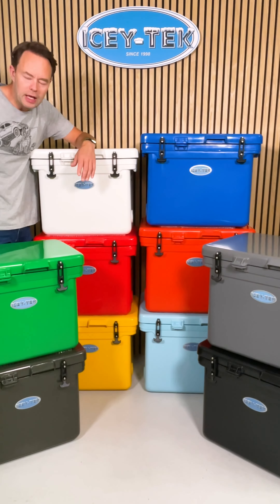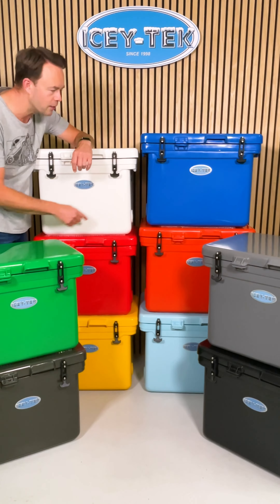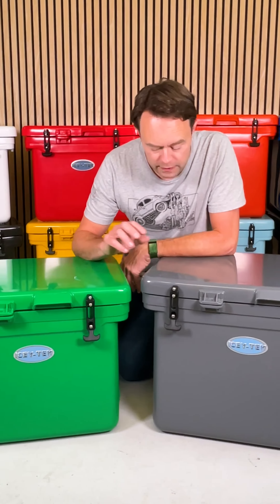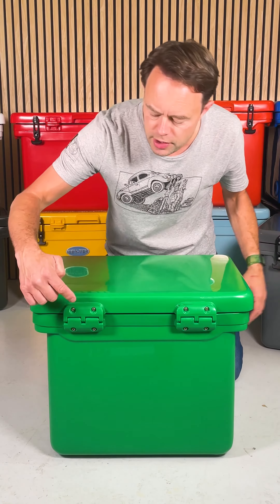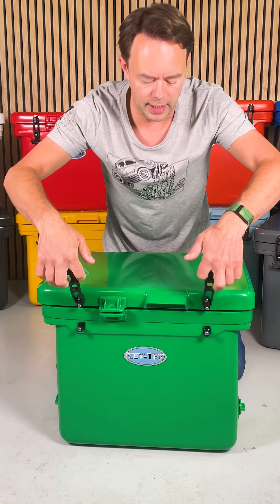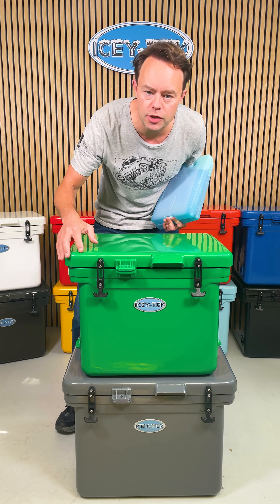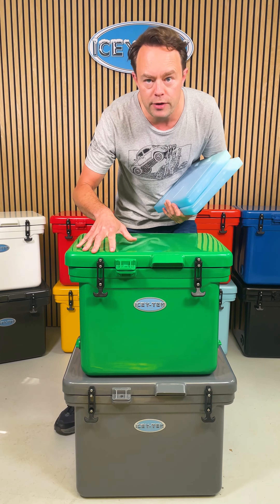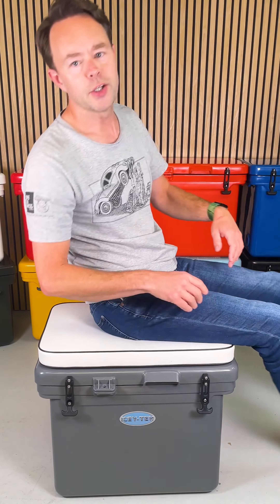ICEY-TEK 40 & 55 Litre Cube Cool Boxes. The Original - The Strongest - The Coolest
Since 1998 - The Original - The Strongest - The Coolest